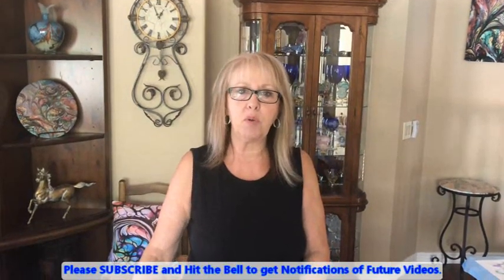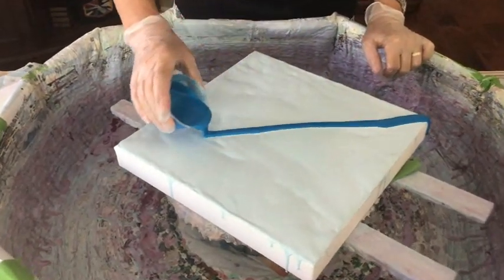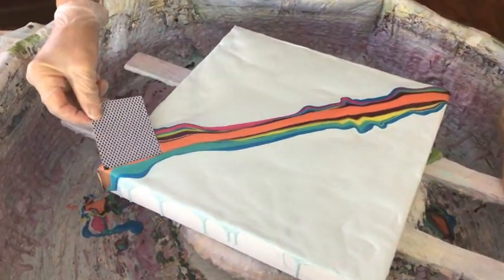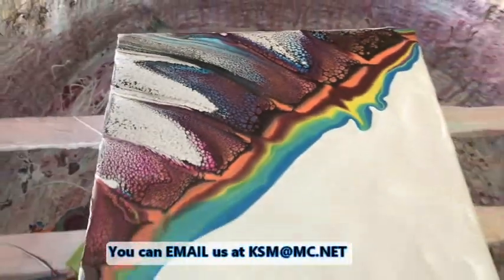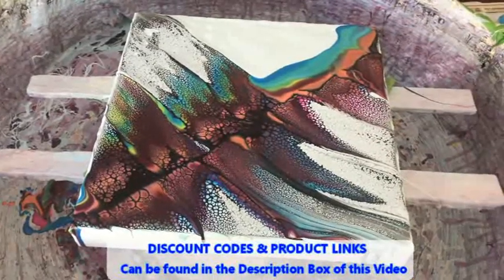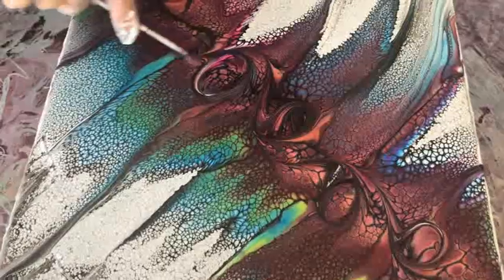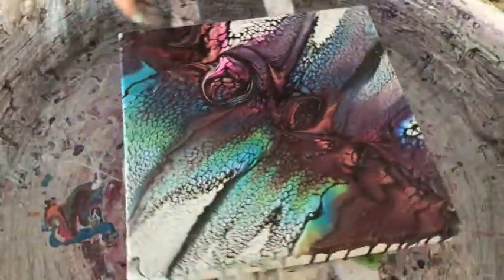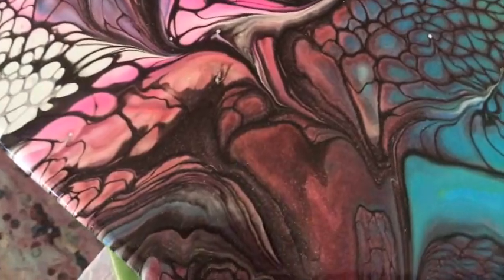#485 Super FUN Stacked Layered Swipe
ColourArte Sky Blue
ColourArte Jasmine & Ginger Flower
ColourArte Guatemalan Green
ColourArte Lemon Drop
ColourArte Pomegranate
ColourArte Coral Berry

Cell Activator Colors:
Yellow
Turquoise
Pearl Violet
Black

TECHNIQUES & TIPS Compilation TUTORIAL VIDEO

Kathleen Miller